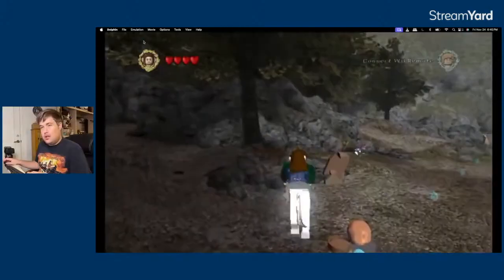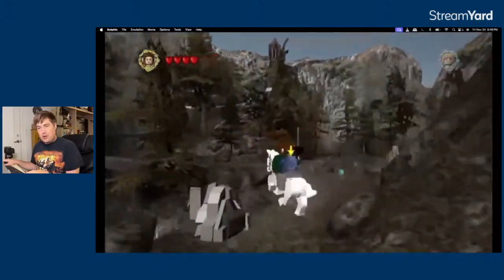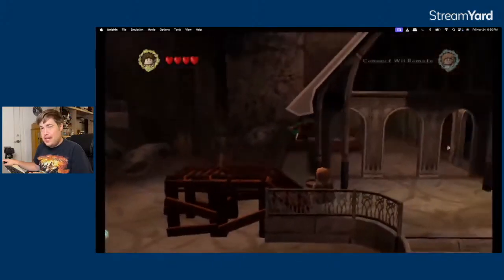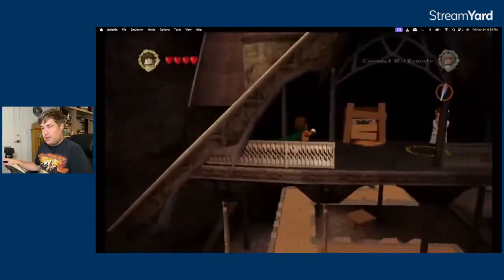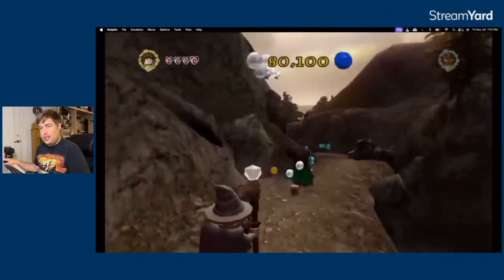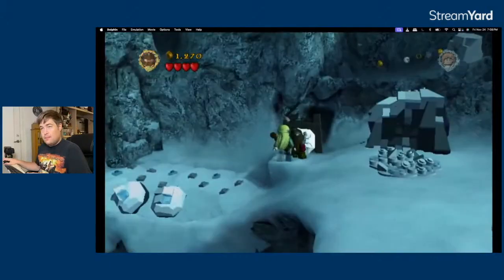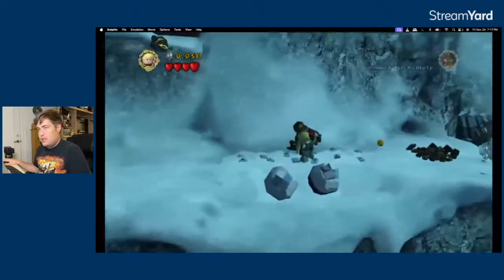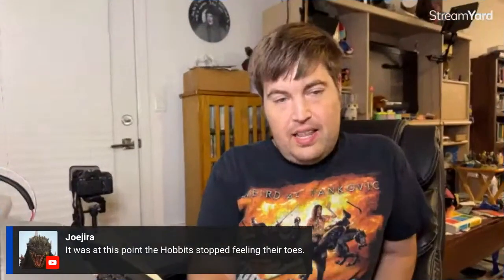PEEK BEHIND THE PAYWALL: Patreon Livestream Highlight Reel - LegoLOTR Part 4